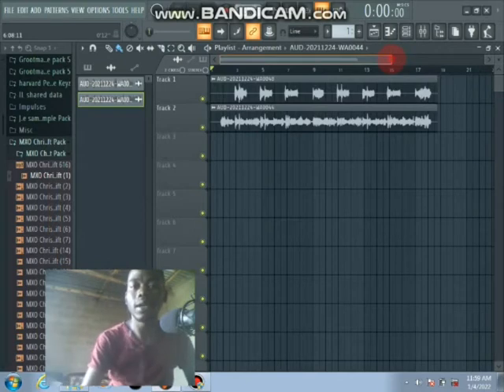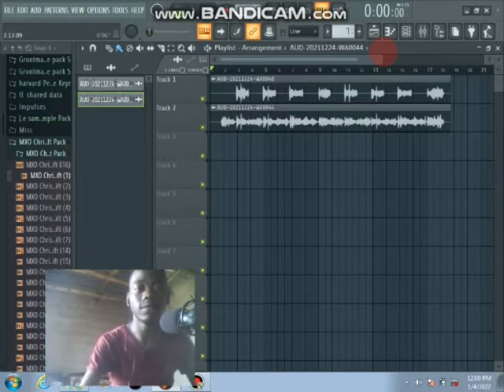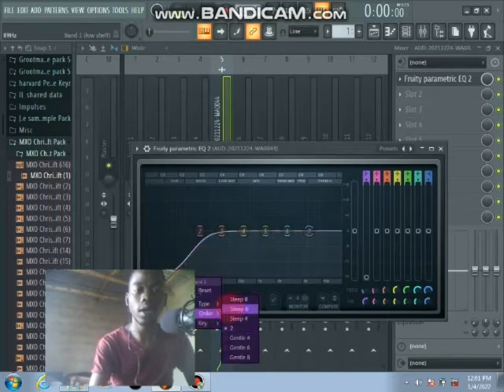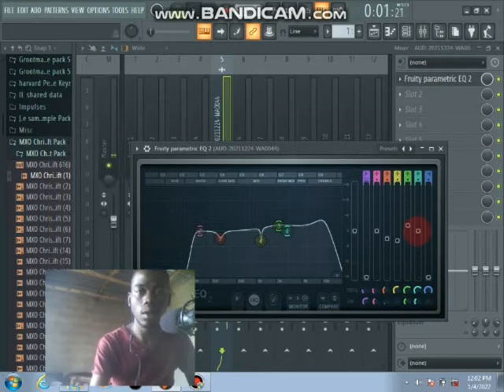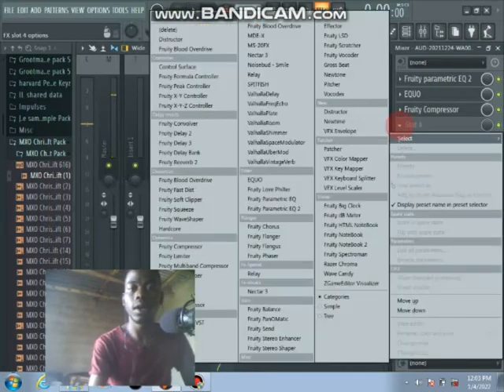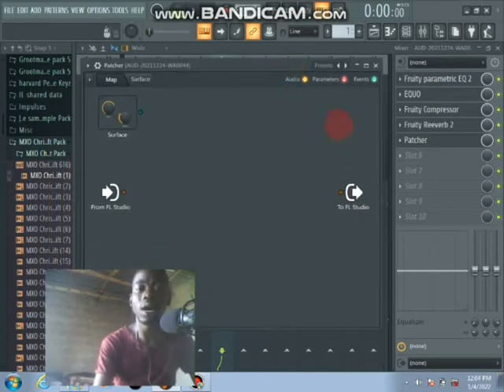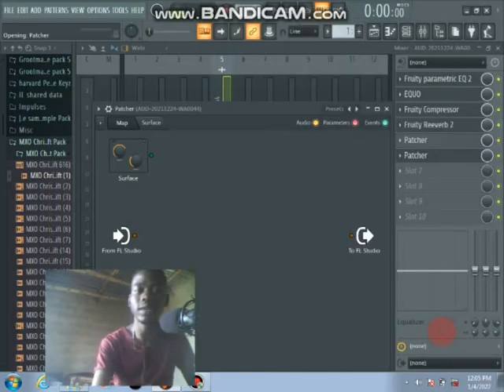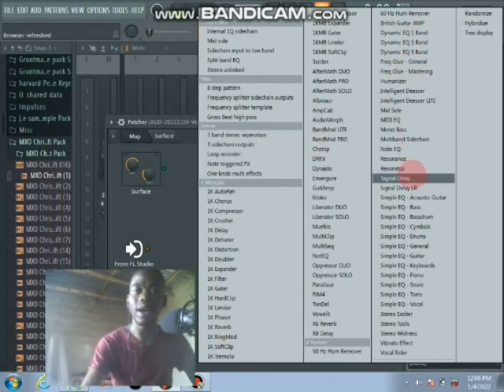(Secret??😱😱)Fl Studio Amapiano Vocal Processing Part 3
stock plugins

Sbo Myaka KZN on IG .
Sbo Myaka KZN on Facebook

I'm available for Features ...Send Projects

Not Available On WhatsApp but you can send projects to